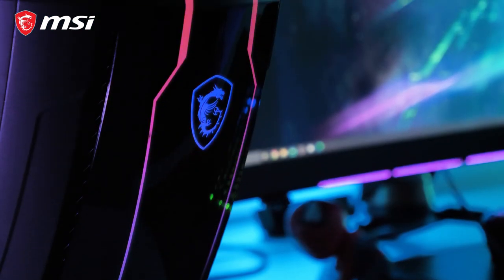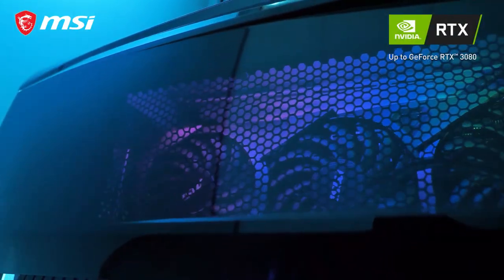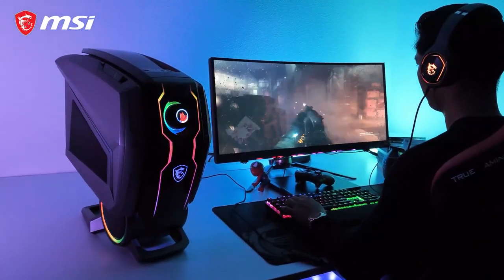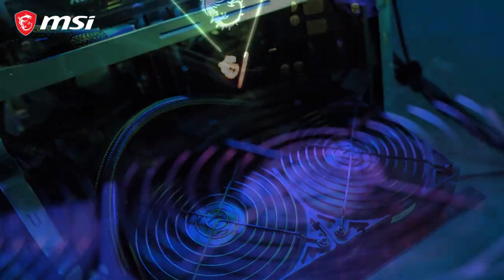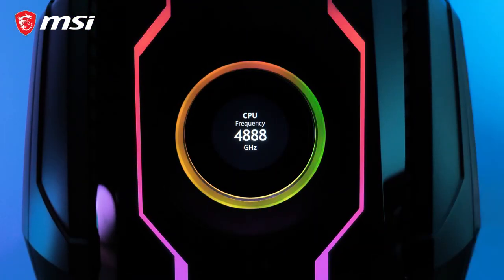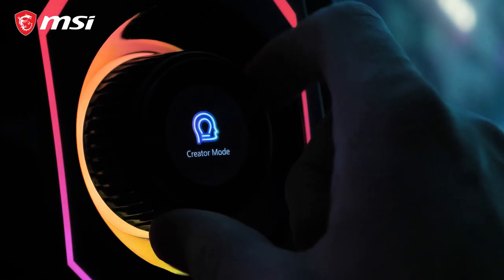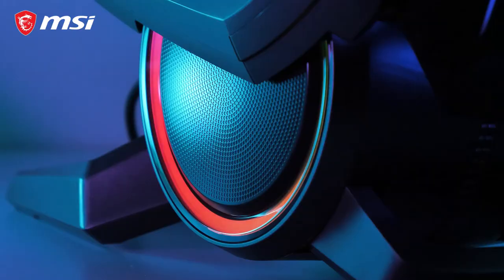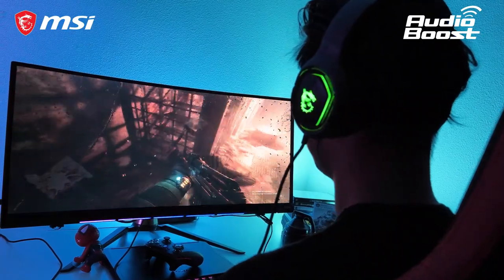MEG Aegis Ti5 - Dominate Gaming In Style | Gaming Desktop | MSI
The Aegis Ti5 is what you need when you want the absolute best performance to dominate every game in style with the highest possible FPS, even with 4K. The Ti5 also comes with a first-of-its-kind gaming knob, which is a turning and clicking wheel to quick access many features but also display real-time system information. What more do you need?

Follow us to get the latest news!